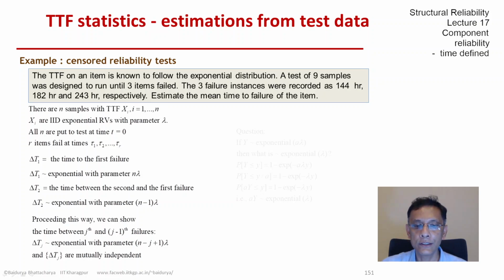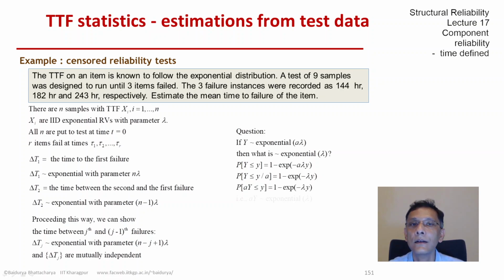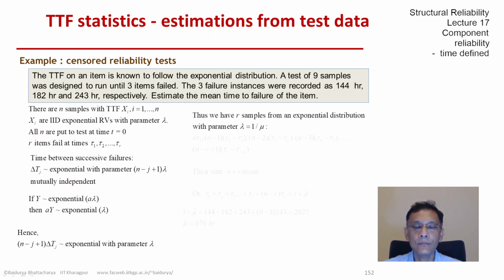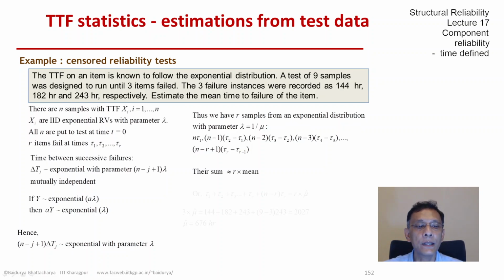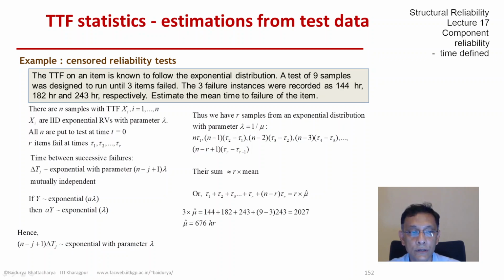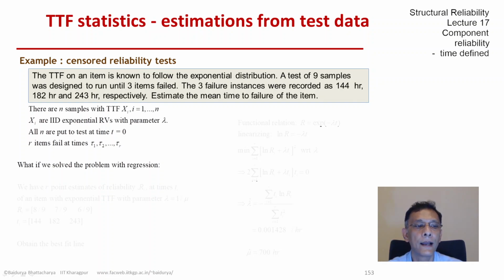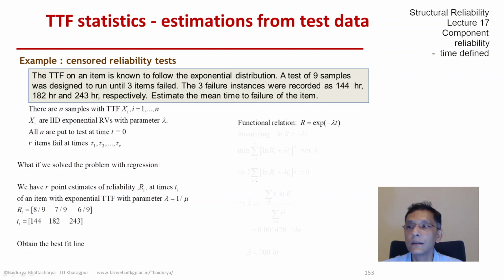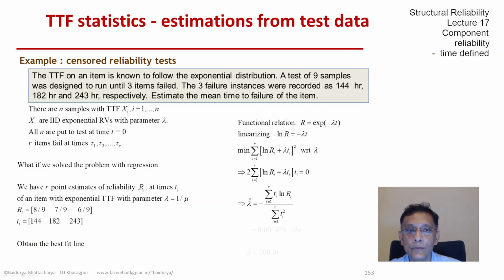STRUCTURAL RELIABILITY Lecture 17 module 08: estimation of TTF statistics from test data (examples)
Example: estimation from censored tests on identical samples -  Censored by number of failures - Test on 9 samples stopped after 3 failed, TTF distribution type is known - taken from Gnedenko et al (part 3)